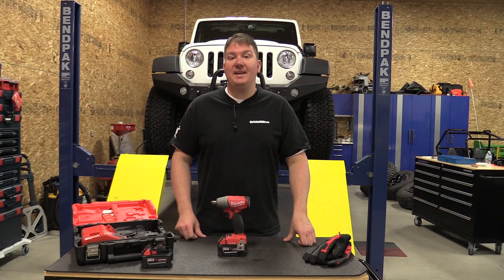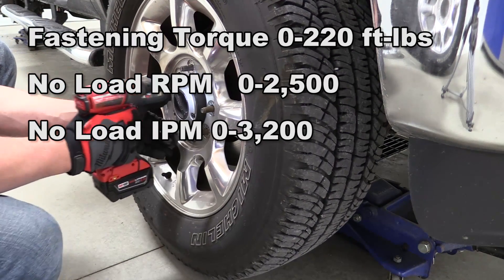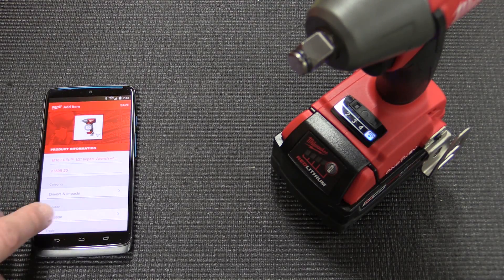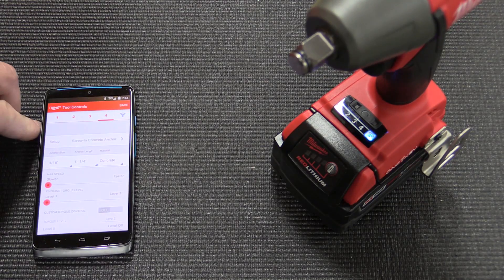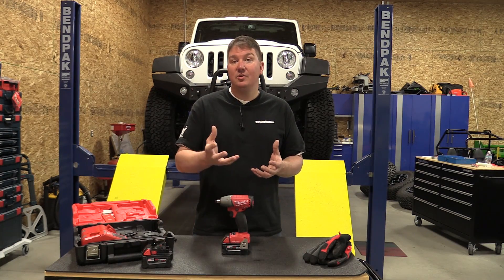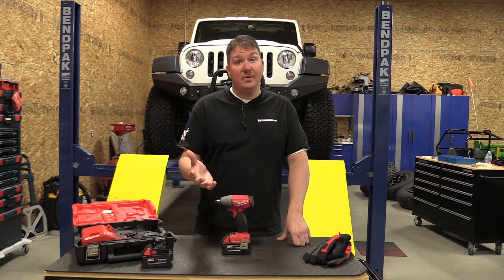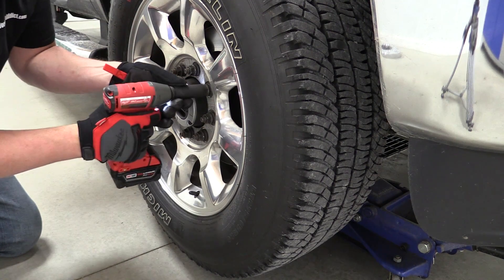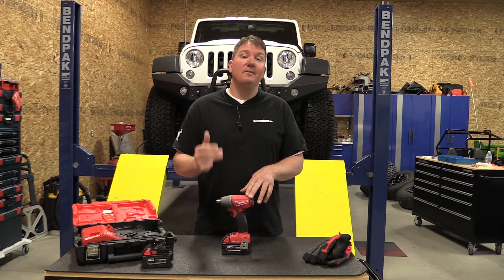Milwaukee M18 Fuel ONE-KEY 1/2" Compact Impact Wrench 2759B-22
We have been patiently waiting for the release of the Milwaukee One-Key 1/2" compact impact wrench and it is finally here.  We are finally able to customize the tool we use on most of our automotive work!  First this impact wrench carries the same specifications as the standard version we use all the time.  There are a few more modes available on the One-Key model.  The fit and feel is identical and other than the One-Key label and modes, we could not tell much of a difference.  Once we added the tool to our inventory on the One-Key app, we started playing with preset modes.  If you work with concrete or masonry items, this impact wrench has all the settings for many of the common fasteners.  You can simply choose what size, length, and they medium and you are ready to fasten bolts.  If you are into the automotive world like us, you have 4 modes to customize to what you want.  The main options are the RPM and Torque.  The torque setting will allow the tool to turn off after it reaches the approximate toque setting.  There are more options with the trigger ramp up and the LED light.